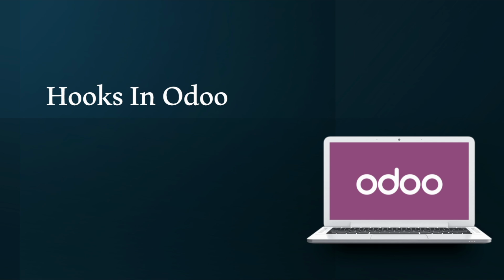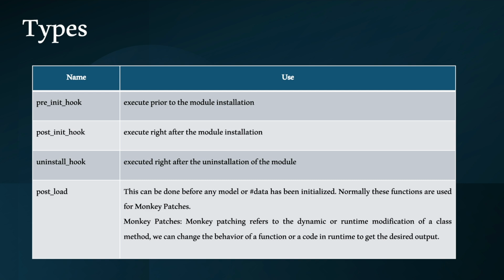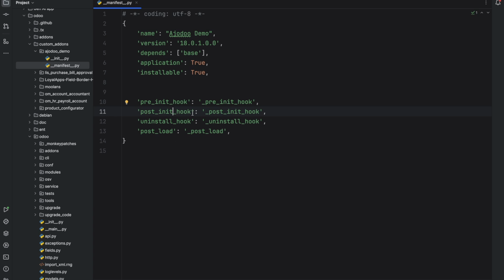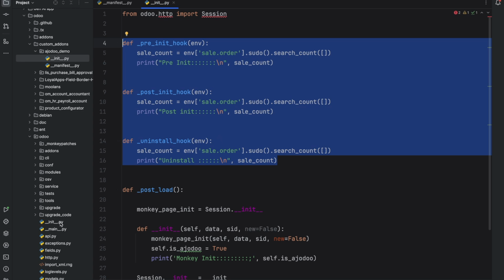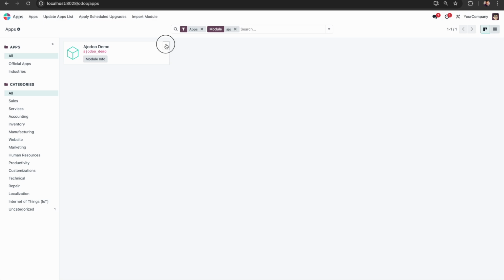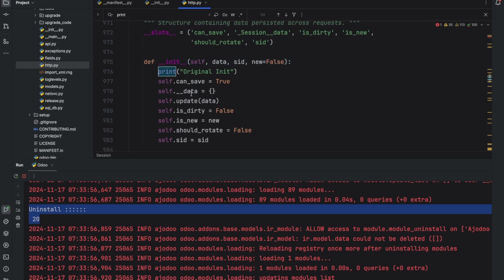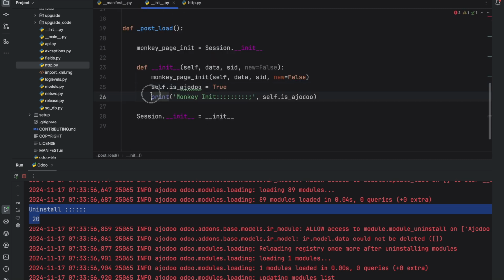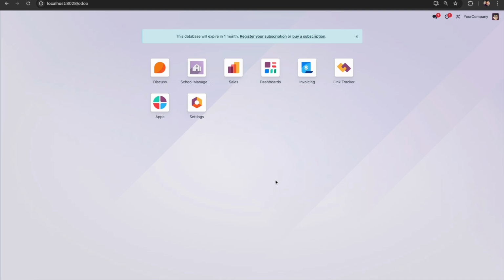Hooks in Odoo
Learn about Hooks in Odoo in this detailed video! 🚀
I explain:
    What hooks are in Odoo
    Different types of hooks
    The practical uses of hooks in development

A step-by-step demonstration to implement hooks in real scenarios
Whether you're a beginner or looking to deepen your Odoo development knowledge, this video has got you covered. Watch now and take your Odoo skills to the next level! 🌟